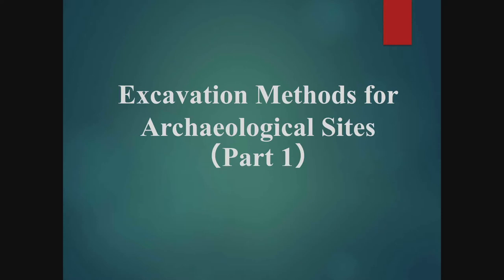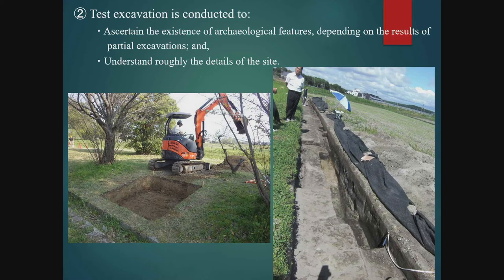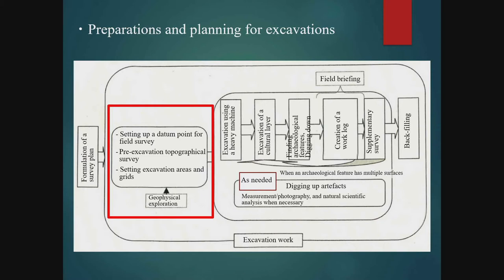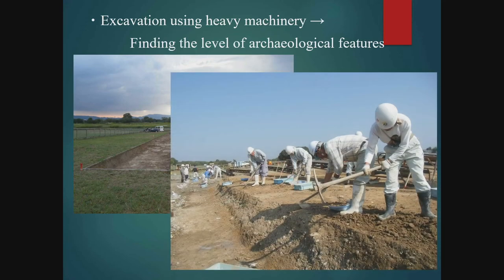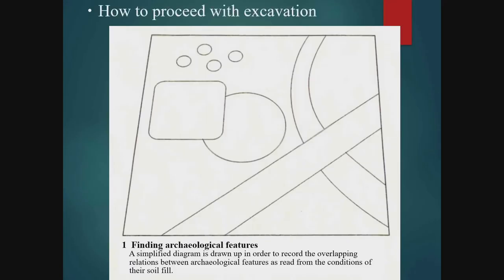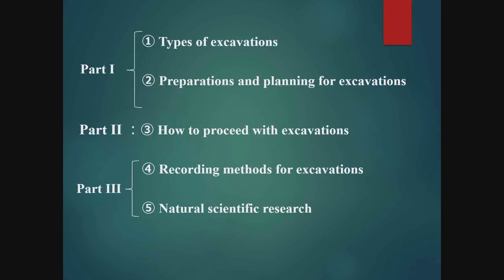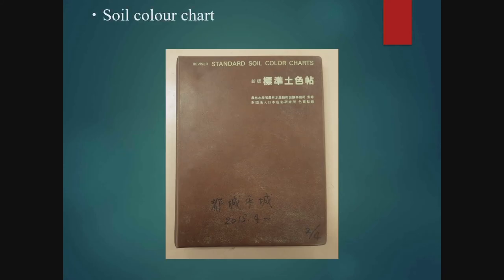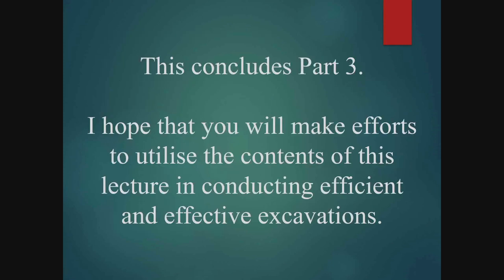Excavation Method for Archaeological Sites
※It is recommended to set the video quality to 1080p(HD).